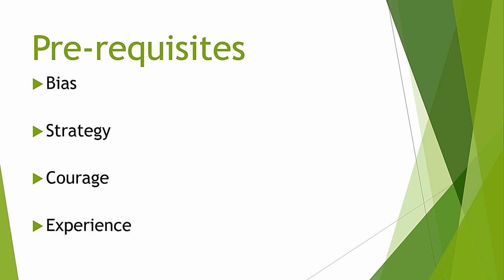Options Strategies Essentials : Unveiling Day 07's Video 3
This video is essential for learning about options strategies. Dive into Day 07's Video 3 to master the basics of options trading.
In this video, we'll cover the essentials of options strategies. Learn valuable techniques to maximize your investments!